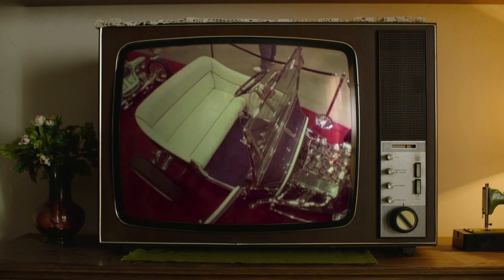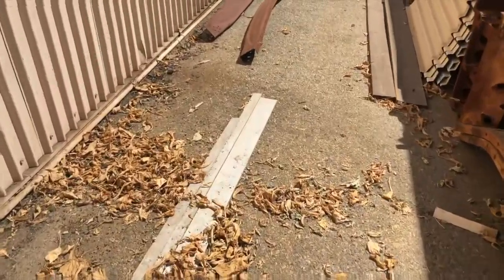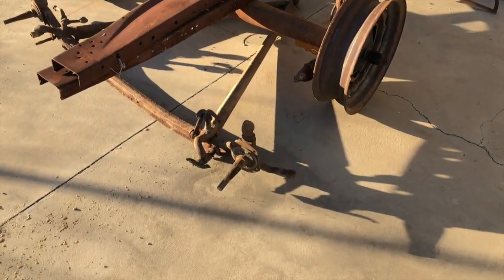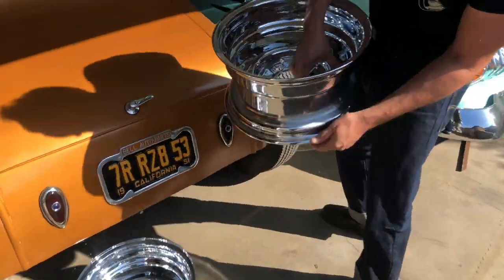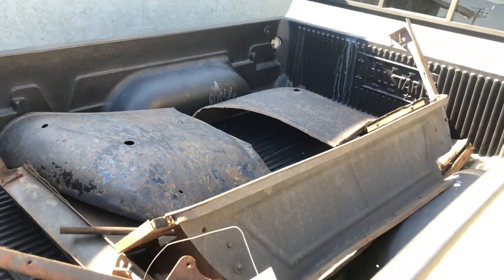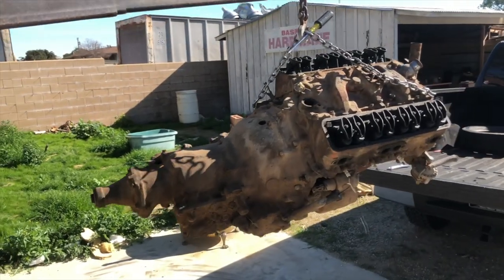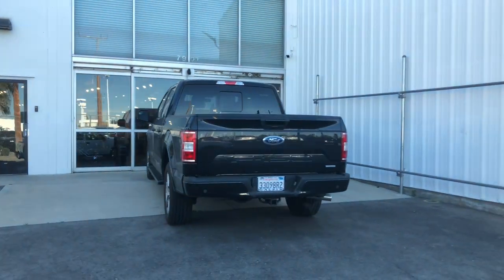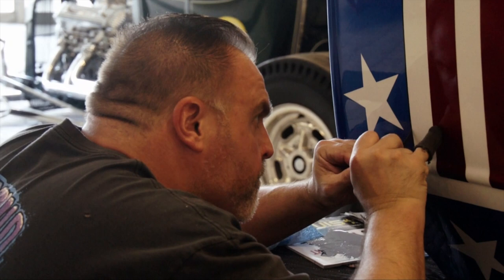Car That Ate My Brain 2: Episode 2 The Hunt For Parts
In this episode we begin the hunt for parts as our good friends across California hook us up with what we need to get the Tweedy Pie clone to the point of having enough parts to build a rolling chassis. Featuring: Alex Carlos - Ron Carlsten - Dave Shuten

Car That Ate My Brain follows film maker, hot rod historian and builder Piero De Luca in his quest to build a replica of the car known as “Tweedy Pie” a 1923 Model T Ford roadster made famous by Ed ‘Big Daddy” Roth. Revell and Roth turned the car into a famous model kit and influenced many, selling over 11 million units to date. This series we tag along with Piero and his friends and see the clone come to life over a 2 year span that is still going on today.